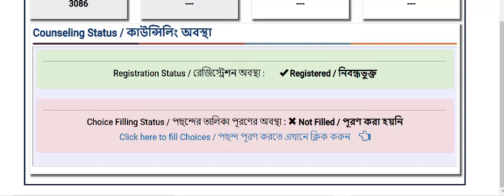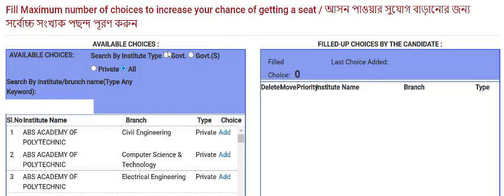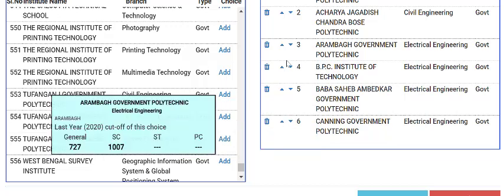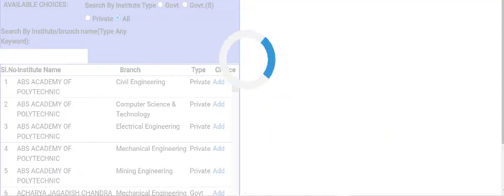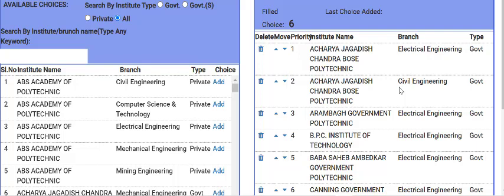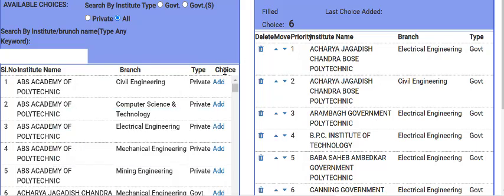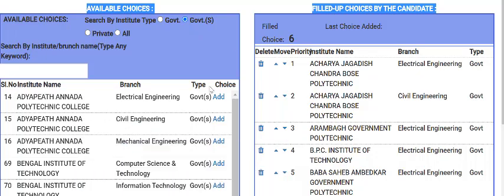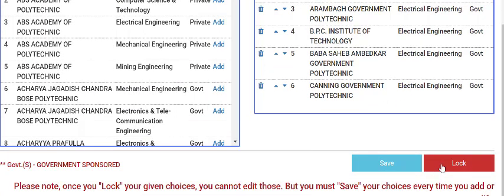Voclet 2021 Choice Filling step by step| Voclet choice filling & registration for Government college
1) voclet 2021 Registration for choice filling step by step for seat allotment in government and government sponsored colleges for Voclet students :
2) voclet 2021 choice filling process step by step for seat allotment in government and government sponsored colleges :
Voclet 2021 Choice filling , 1ST , 2nd , 3rd phase counselling date , admission date | 2nd,3rd phase counselling .
Voclet 2021 Choice Filling Step by Step for Government